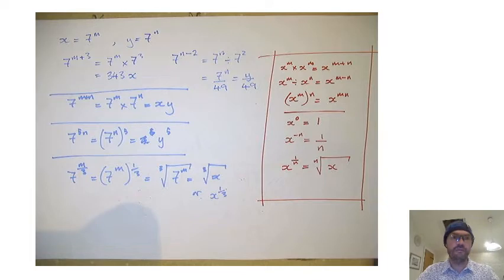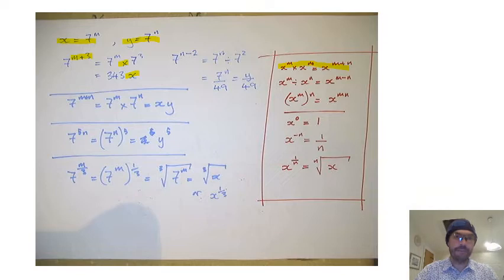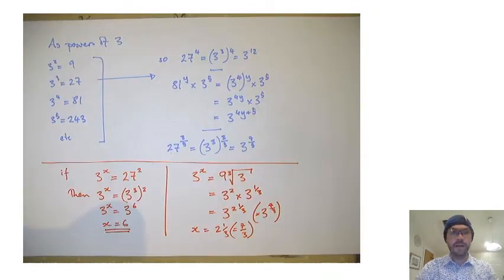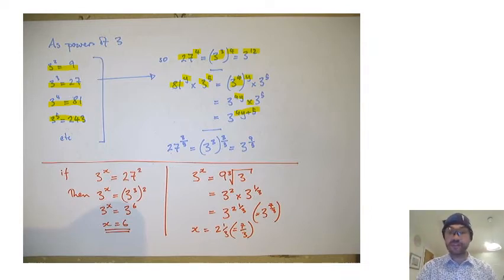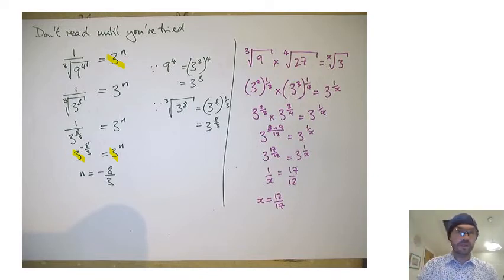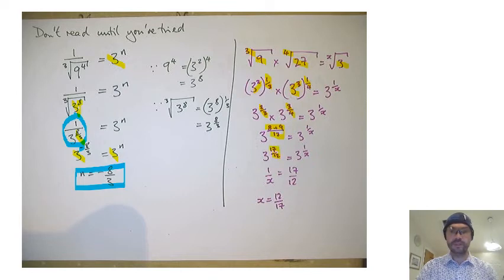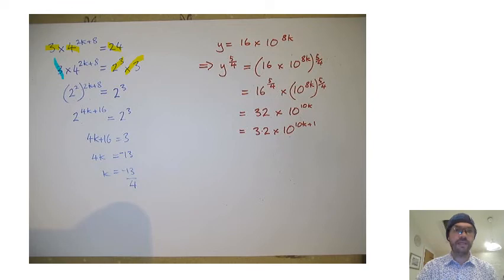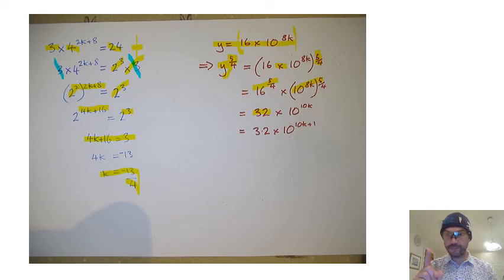y9 hard index questions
the video that goes with the awesomely hard index questions